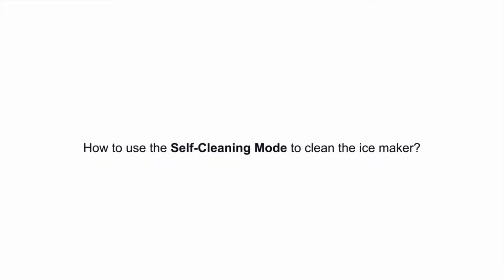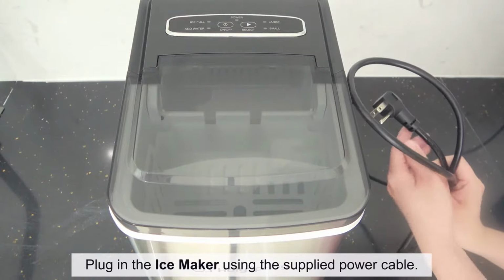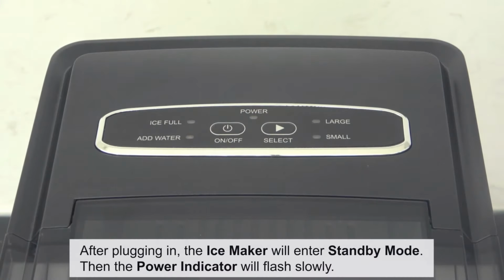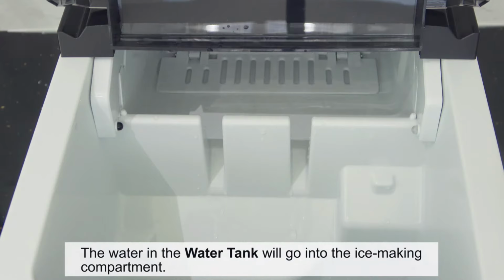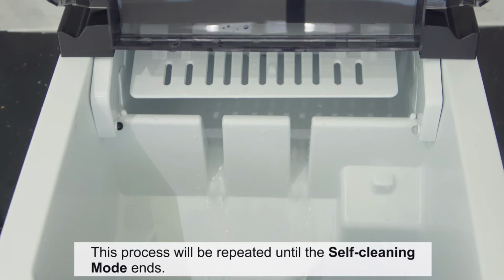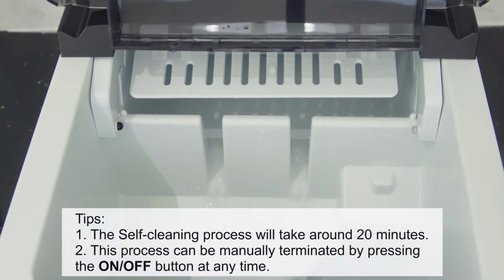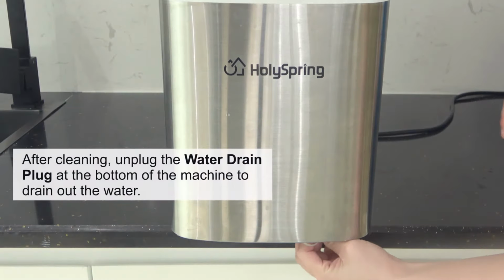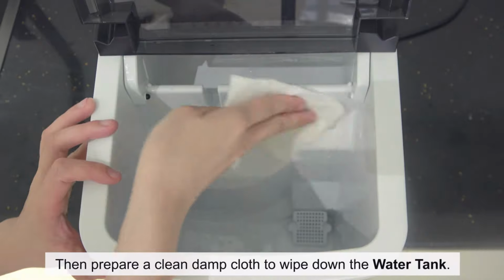How to Use the Self-Cleaning Mode to clean the HolySpring IM26SA ice Maker?